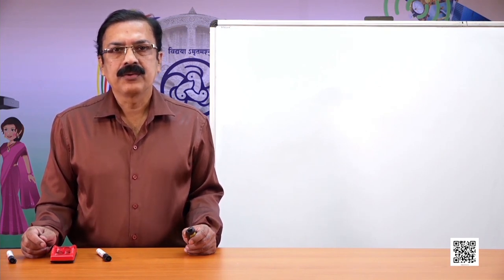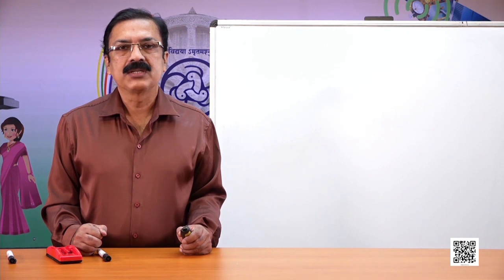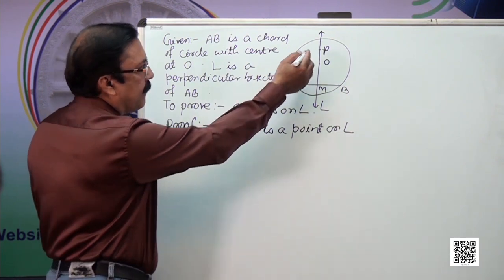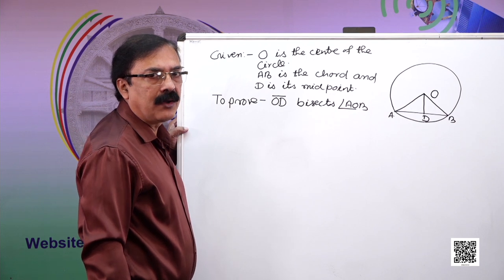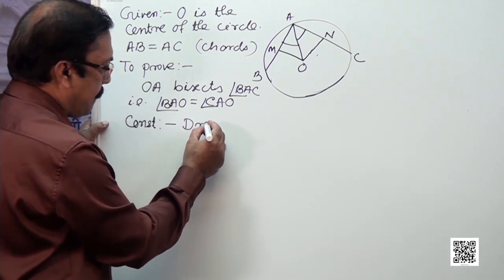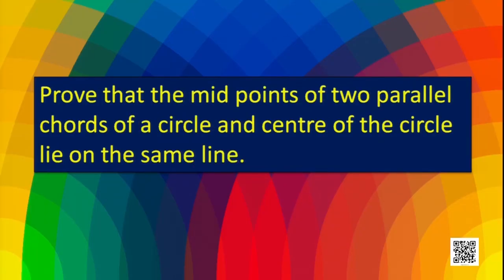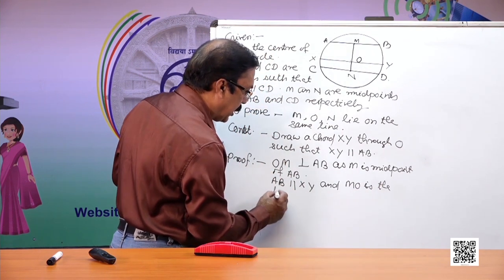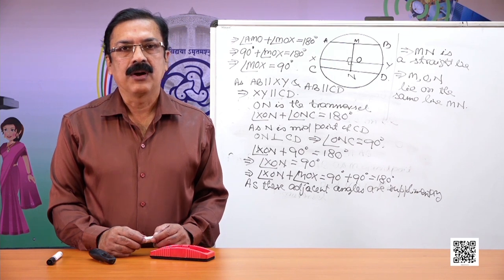Class 9 Chapter 10: Circles, Part - III